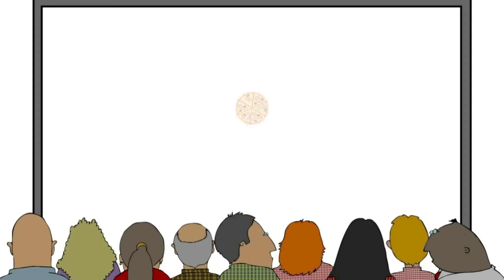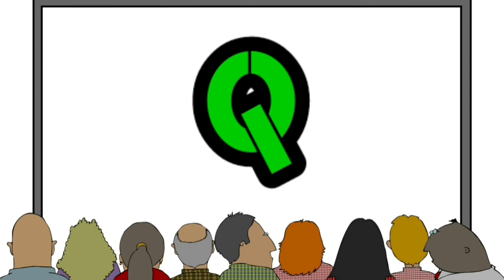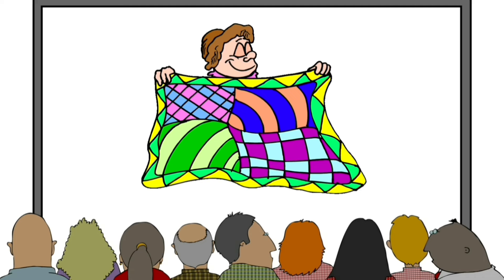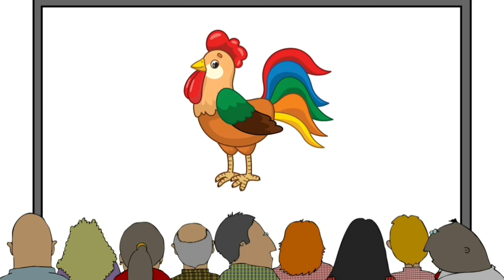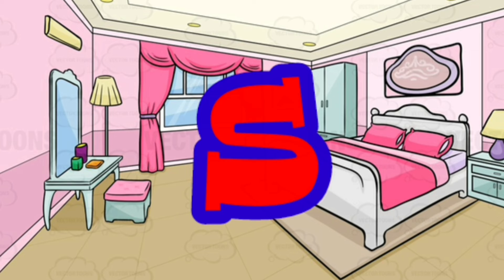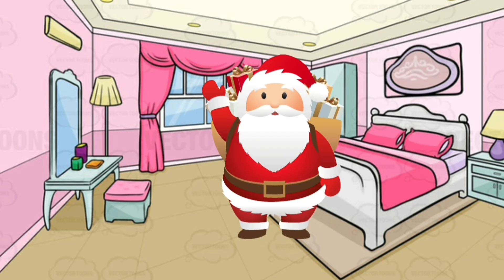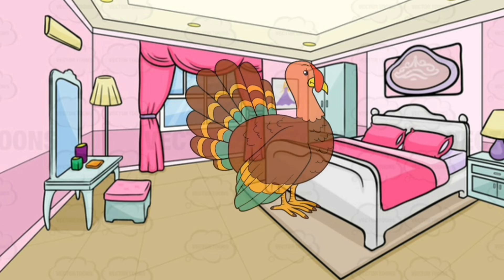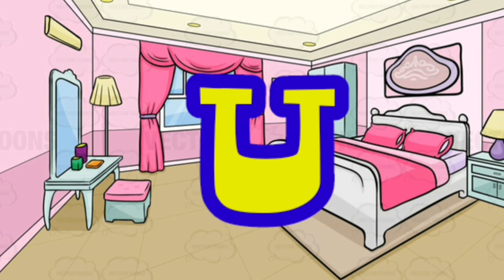ABC Song | Alphabets | A to Z | Phonics Song | A for apple | A to Z Kids TV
A for Apple | A for Aeroplane | A for Ant
B for Ball | B for Bus | B for Butterfly
C for Cat | C for Cheetah | C for Cheese
 D for Dog | D for Doll | D for Drum
 E for Elephant | E for Engine | E for Egg
 F for Fish | F for Frog | F for Fan
G for Gift | G for Girl | G for Gun
H for Hen | H for Hat | H for Hand
 I for infant | I for Igloo | I for Icecream
 J for Jam | J for Jelly | J for Jellyfish
K for Kite | K for Kangaroo | K for King
L for Lollypop | L Lion | L for Lemon
 M for Mouse | M for Monkey | M for Money
 N for Numbers | N for Nose | N for Noodles
 O for Ostrich | O for Orange | O for Owl
 P for Pineapple | P for Parrot | P for Pen
Q for Question mark | Q for Quilt | Q for Quail
 R for Rainbow | R for Rabbit | R for Rose
 S for Snake | S for Star | S for Sun
 T for Tree | T for Turkey | T for Tiger
U for Unau | U for Umbrella | U for Under
V for Van | V for Vase | V for Vulture
W for Walrus | w for Watch | W for water
 X for X-mas tree | X for X-ray fish | X for Xantus
Y for Yak | Y for Yoyo | Y for Yellow
 Z for Zoo | Z for Zeebra | Z for Zucchini

A for Apple B for Ball C for cat |ABCD | Alphabet | A to Z |Alphabet songs | Alphabets for kids